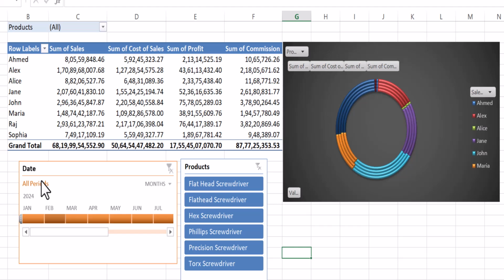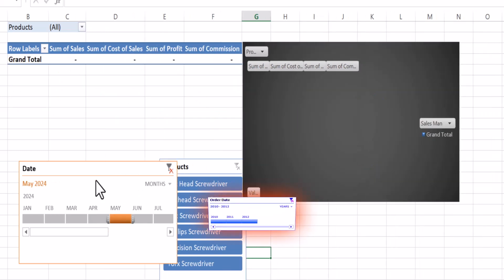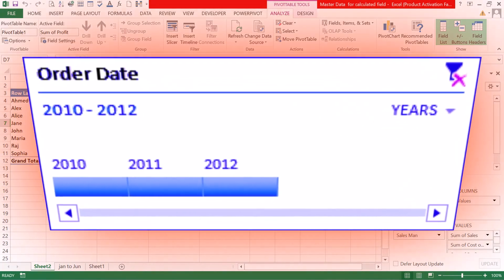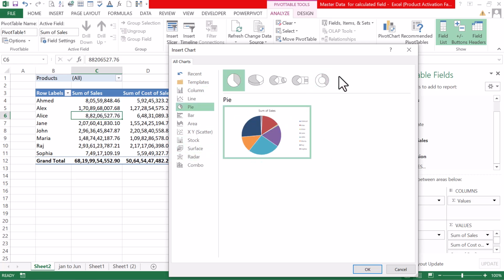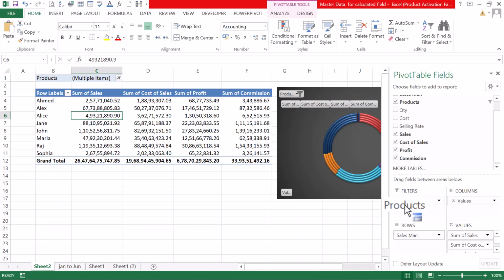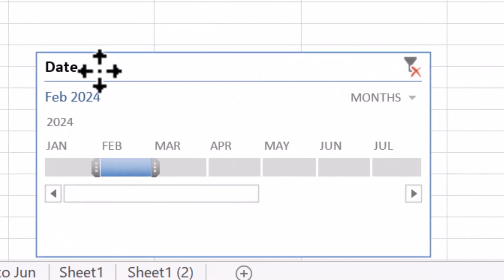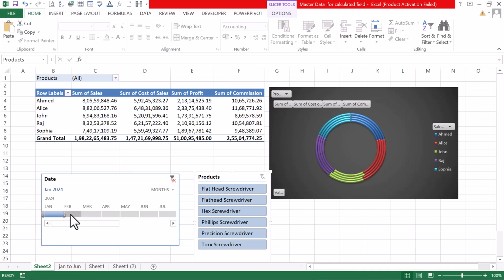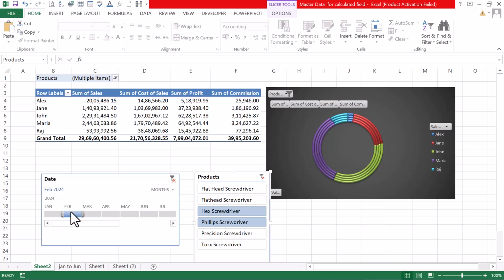Timeline and Slicer - Hundreds of Practical Office Uses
Discover how to use Excel's powerful Timeline and Slicer tools to create dynamic reports and interactive charts. Perfect for data analysis and real-world applications. Learn practical tips to save time and make insightful decisions. Timeline from Excel, Slicer from excel